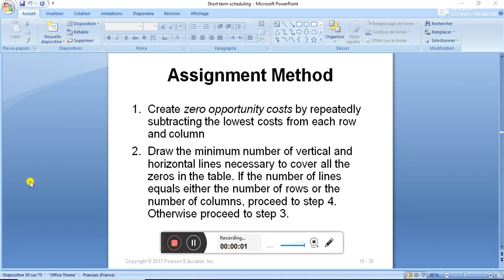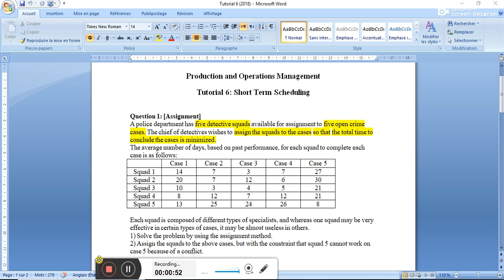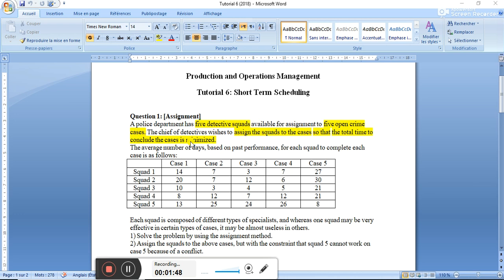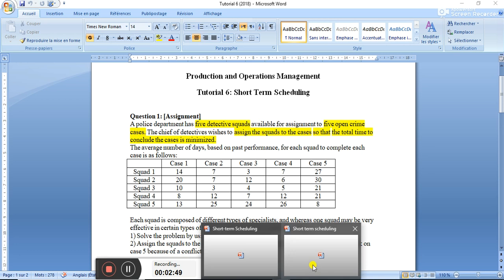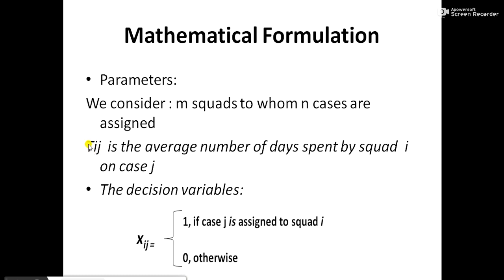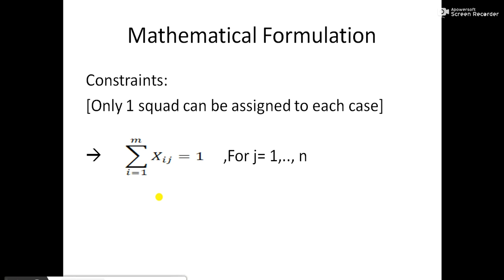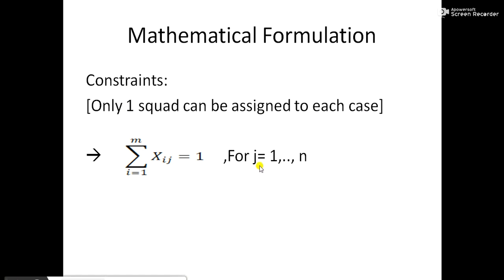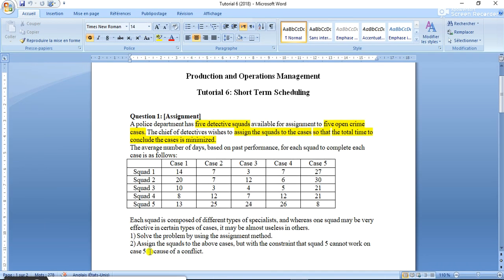Assignment problem- formulation